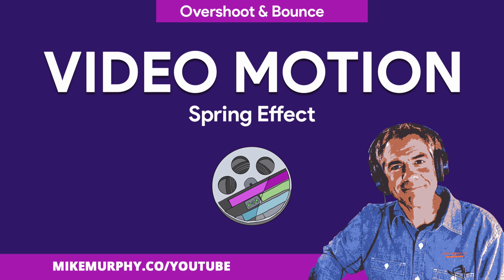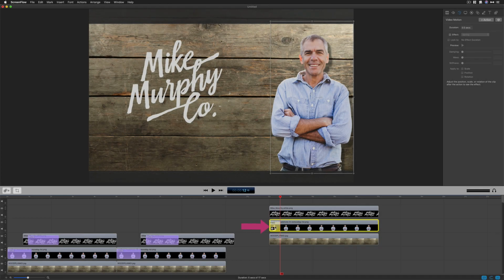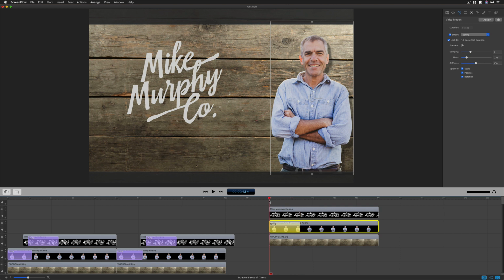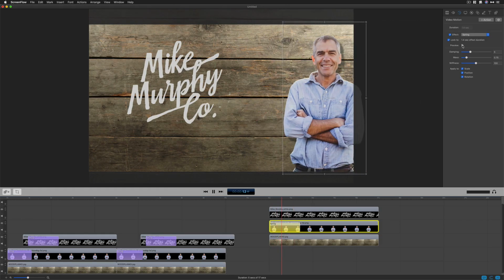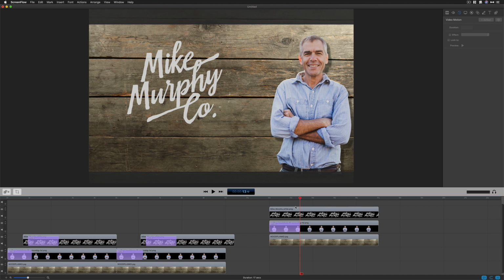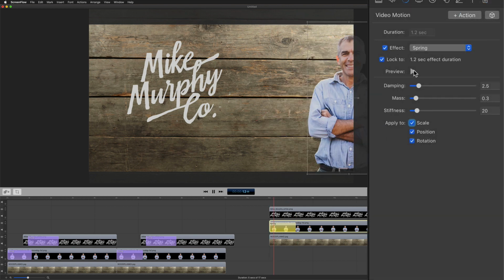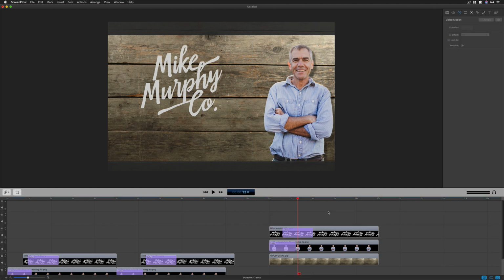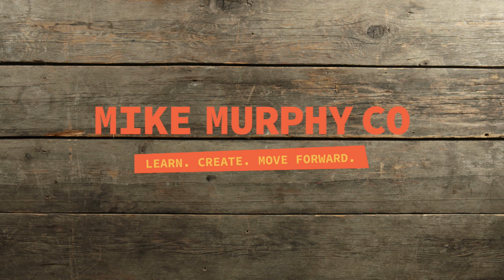Screenflow 8: Video Motion & Spring Animation Effect (Overshoot & Bounce)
How to create an overshoot and bounce animation using the Video Motion property and the Spring Effect in Screenflow 8

Screenflow 8
version 8.2.2

This tutorial will show you how to create an overshoot and bounce animation in Screenflow 8 by adding a Video Motion property and the Spring Effect.

You will also learn how to save the Video Motion animation as a Style Preset to quickly apply the animation settings to other graphics in all of your future Screenflow projects.

How To Add Video Motion in Screenflow 8:
Select clip on Timeline
Go to Inspector Panel an click on the third icon (Cmd + 3)
Click ‘+ Action’
Tick ‘Effect’ box
Select Spring in Dropdown Menu

How To Animate Position:Select Clip on Timeline
Drag Playhead (current time indicator) to end of the clip. Move the object to where you want it to be at the end
Drag Playhead to the beginning of video motion clip and move the object to where you want it at the start

Settings Used in Tutorial:
Effect: Spring
Lock: 1.2 Sec
Damping: 2.5
Mass: 0.3
Stiffness: 20
Apply: Scale, Position, Rotation (all checked)

How To Create a Video Motion Style Preset:
When the animation settings are how you like them, create a Video Motion Preset to use over and over.
Select Video Motion clip in Timeline
Select the cube in Video Motion Panel
Click the + in upper right
Click the + again
Name Preset
Done

Apply Preset on any Video Motion clip.
Presets will be stored in Screenflow for all projects